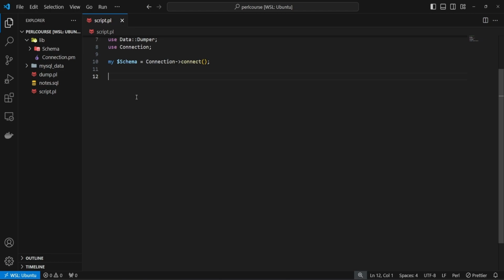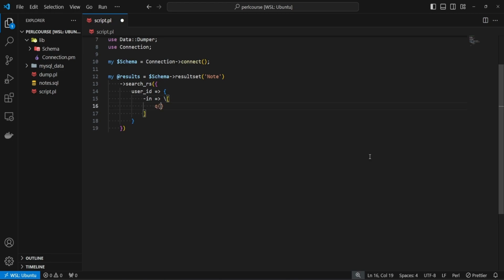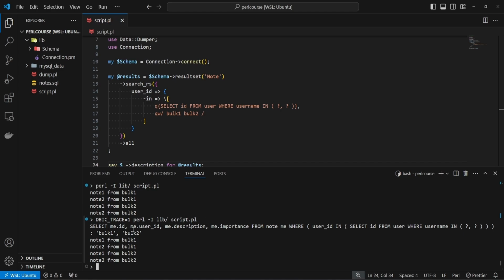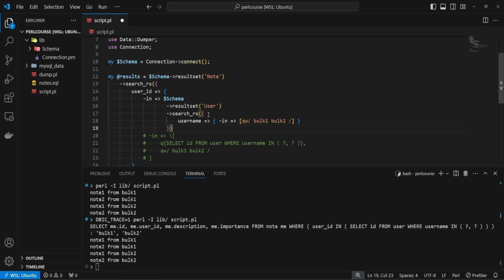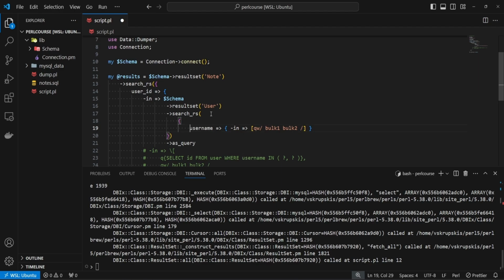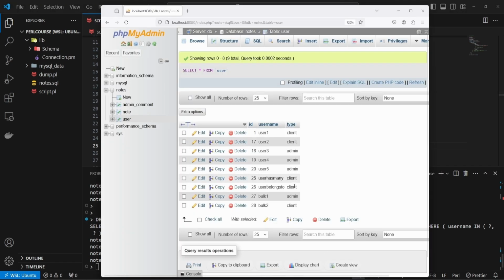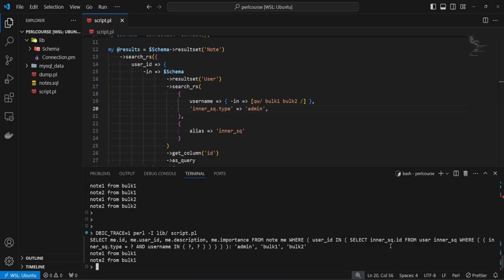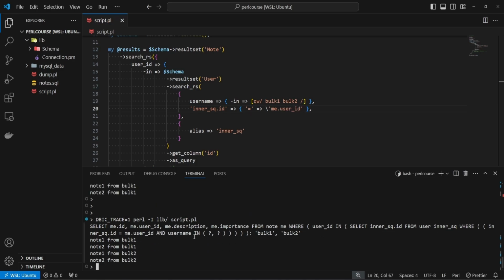Object-Relational Mapping: Subqueries | #17 Perl DBIx Tutorial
In this Perl programming tutorial, we will learn how to query our database with DBIx using subqueries.

Chapters:
00:00 Intro
01:05 Raw SQL subquery
03:20 Subquery with as_query
05:05 Using get_column
06:00 Aliasing subqueries
08:25 Outro